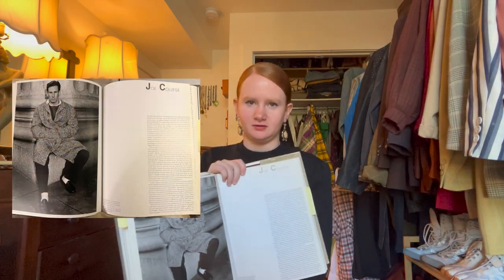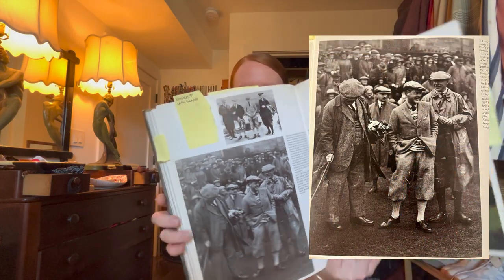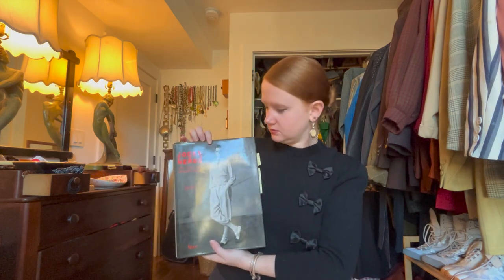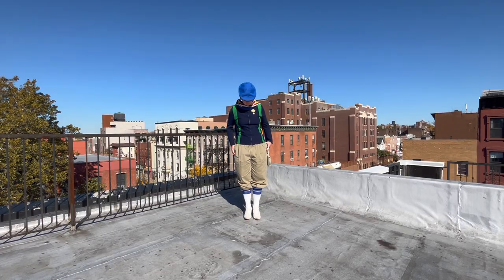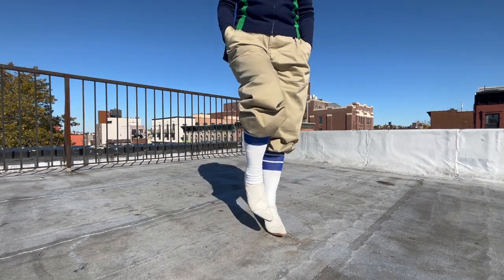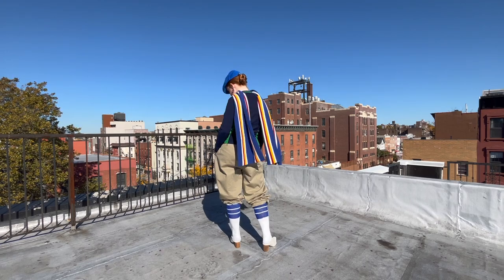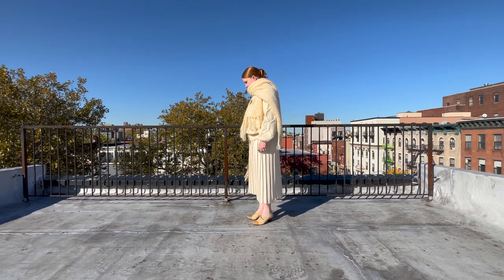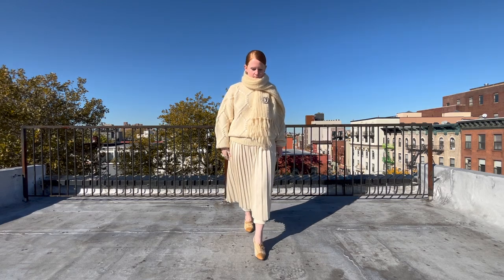Preppy Style: Vintage Knits, Pleated Skirts, Sportswear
Preppy style, which isn't usually my cup of tea, currently has me obsessed. I can't stop thinking about the wools, the loafers, the pleats, and the knits. I explore iconography of old money and "quiet luxury" using 2 reference books, Jocks and Nerds by Richard Martin and Harold Koda, and The Official Preppy Handbook both of which have been highly influential to me as of recent! At the end I give a lil life update so please stick around to hear that :) Anyway, let me know what y'all think! I'm looking forward to your comments

Ta ta,
Corrine

iPhone 13 mini and a paint can on my roof

My name is Corrine, I'm a Brooklyn based stylist and costume designer focused on telling stories through clothing